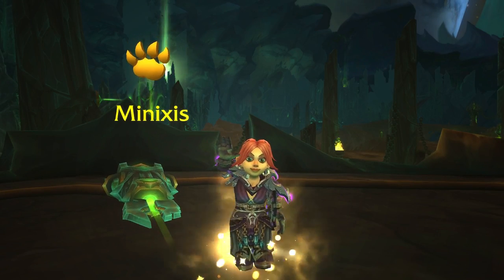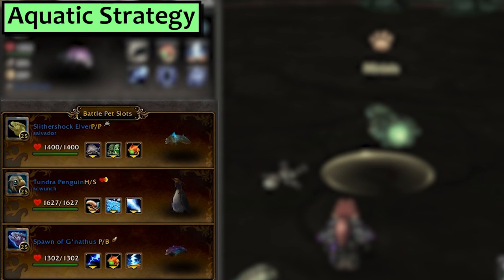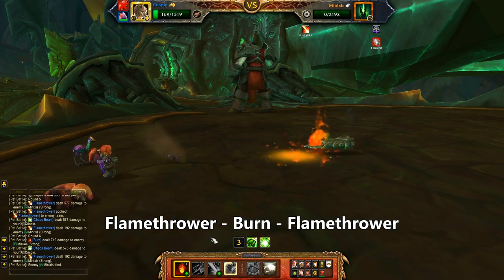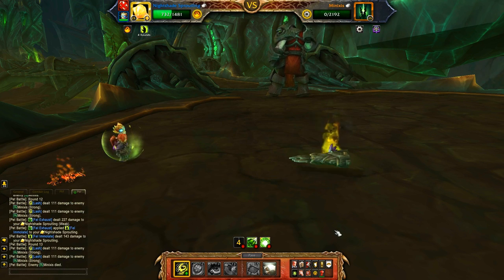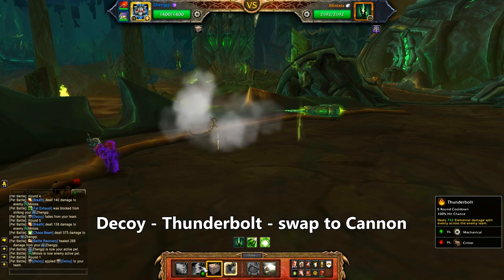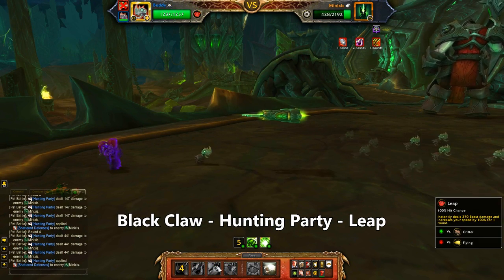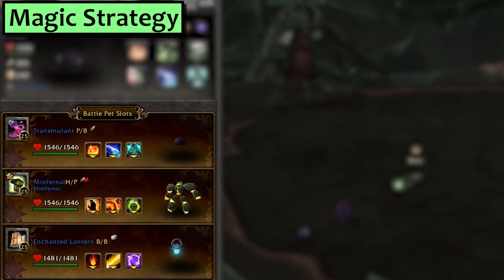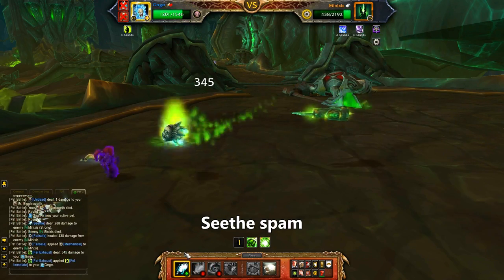Minixis Pet Battle Guide and Family Fighter Strategies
Minixis guide! Walkthrough of the Minixis pet battle on Argus showing you the fastest, easiest Minixis strategy for your world quest as well as every family specific Minixis strategy to get the Minixis step of your Family Fighter achievement done!

There are eighteen battle pet bosses on Argus in Patch 7.3. You are ONLY rewarded for fighting an Argus pet boss by doing its World Quest if said world quest is up. Outside of that, you may fight the Argus pet bosses as many times as you like (to work on your Family Fighter achievement, for example) but you won't be seeing pet supplies or any kind of reward from the battle. The Argus pet bosses do not have backline- you fight the one Legendary pet boss and that's it. They all have the Boss ability meaning they take 50% reduced damage and cannot be dealt more than 35% of their health in one hit. Also, the Antoran Wastes pet bosses all use Antaen Cannon, an Ion Cannon style nuke.

Family Fighter is an achievement which requires beating each of the 18 Argus pet bosses with a family specific team of each type. Eighteen bosses and ten families (Beast, Aquatic, Critters, Elemental, Humanoid, Mechanical, Dragonkin, Flying, Magic and Undead) means you'll need to complete 180 pet battles in order to finish Family Fighter in 7.3 and earn your Felclaw Marsuul. The ten achievements you'll need to complete for your Family Fighter Meta Achievement are Beast Blitz, Aquatic Assault, Critical Critters, Elemental Escalation, Humanoid Havoc, Mechanical Melee, Draconic Destruction, Fierce Fliers, Magical Mayhem and Unstoppable Undead.

Minixis Beast Strategy - for Beast Blitz Minixis I use any raptor pet, set up with Exposed Wounds. In second, bring your Zandalari Anklerender or Kneebiter with Black Claw, Hunting Party and Leap and third bring either another Zandalari Raptor with Hunting Party or a high attack breed beast with big beast damage.

Minixis Aquatic Strategy - for Aquatic Assault Minixis I use an Eel pet featuring Deep Bite, Dodge and Dive. Second I'm using my Tundra Penguin with Slippery Ice and Ice lance. Third is the Spawn of G'nathus with Jolt, Dive and Thunderbolt.
Minixis Critter Strategy - for Critical Critters Minixis I use my Pint Sized Pink Pachyderm with Trample, Survival and Stampede, then Crispin with Burn and Flamethrower. Third is a Darkmoon or Lovebird Hatchling with Predatory Strike but you could use almost any critter as a third.

Minixis Elemental Strategy - for Elemental Escalation Minixis I used my Blazehound with Obsidian Bite, frenzy and Puppies of the Flame, and second I've got my nightshade Sproutling with Lash and Blinding Poison. Any third pet is fine. If you're don't have those first two you can try subbing in a Pandaren Water Spirit or a Molten Corgi.

Minixis Humanoid Strategy - for Humanoid Havoc Minixis I used any Humanoid pet with Wild Magic, such as the Ashleaf Spriteling, corefire imp or Wretched Servant. Second is Squirky with Bubble and Stampede. Third, I'm using Wyrmy Tunkins with Burp but you can use any humanoid pet that has a big elemental attack.

Minixis Mechanical Strategy - for Mechanical Melee Minixis I use a Mechanical Pandaren Dragonling with Breath, Thunderbolt and Decoy. Second is my Pocket Cannon with Flame Shot and Explode, and third is any Decoy pet with spammable Damage.

Minixis Dragonkin Strategy - for Draconic Destruction Minixis I use Proto Drake Whelp with Flamethrower and Proto Strike, second is any Dragonhawk Hatchling with Conflagrate and Flamethrower. Third slot can be another dragonhawk, or a Bronze Whelp with Tail Sweep, Early Advantage and Lift-off.

Minixis Flying Strategy - for Fierce Fliers Minixis I use any Skyfin pet with Wild Magic, and second is Ikky with Savage Talon, Black Claw, and Flock. Third bring any flying pet, you won't need it.

Minixis Magic Strategy - for Magical Mayhem Minixis I use Transmutant with Transmute- Enemy to On Fire, Drain Power and Life  . My second pet is Minfernal with Immolate, Immolation Aura and Meteor Strike while third is an Enchanted Lanter with Burn and Soul Ward.

Minixis Undead Strategy - for Unstoppable Undead Minixis I used an Unborn Val'kyr witih Curse of Doom and Unholy Ascenscion, a Mr Bigglesworth with Pounce, Frost Nova and Howling Blast and third is my Fragment of Anger with Seethe.